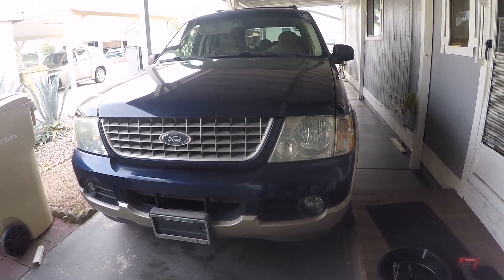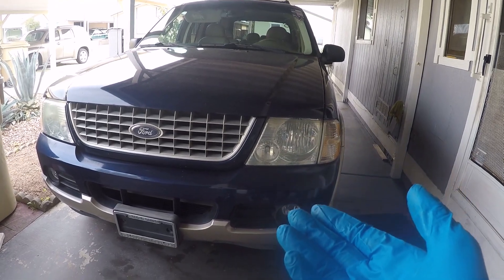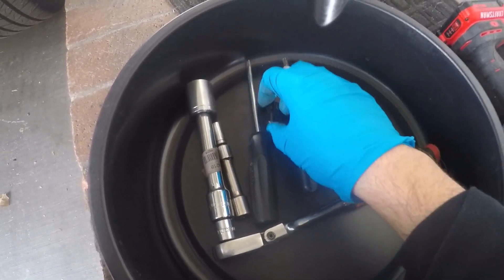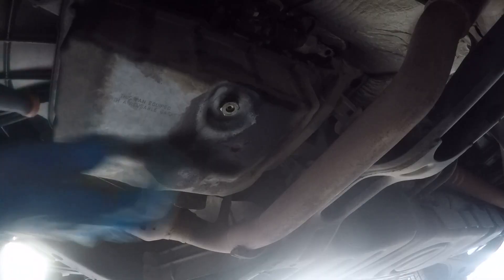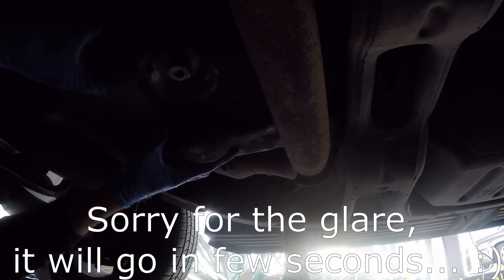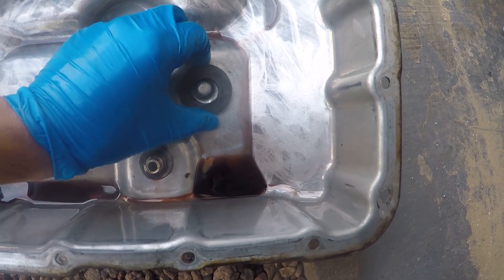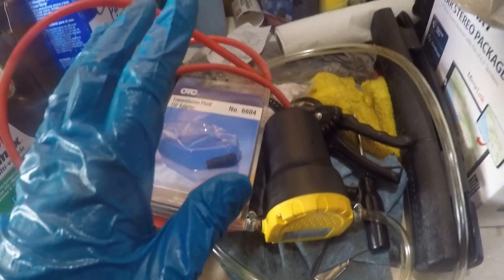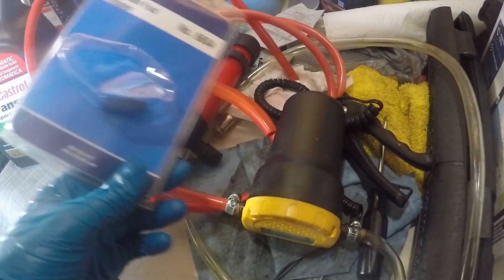Ford 5R55S Transmission Problems Fix - 5R55N Hard Shifting Engagement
How to Fix 5R55S Transmission Problems - 5R55N Hard Shifting Engagement

Hello Everyone,

The fix is confirmed and the transmission shifts great now, the solenoid pack was dirty and needed to be refurbished, you can buy a remanufactured solenoid pack if you would like but if you want you can rebuild your own if it is electrically sound, replacing the filter and fluid helps as well. this works on the 5r55s, 5r55n, and 5r55w ford and lincoln transmission, please work safely and good luck.

5r55s Solenoid pack problems fix.